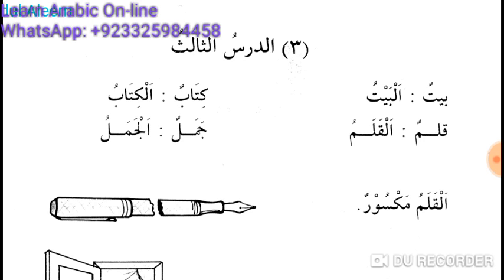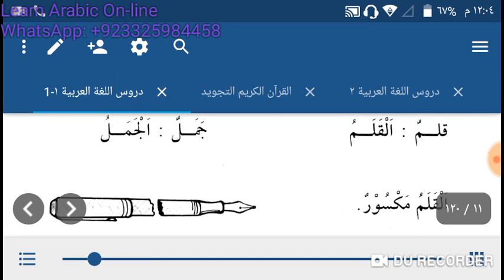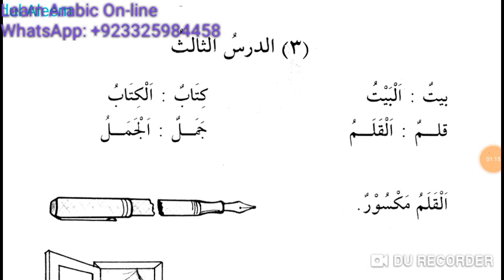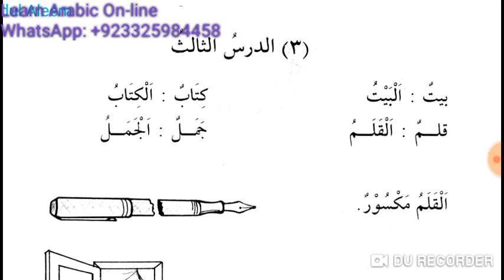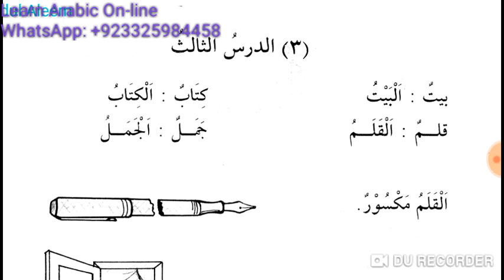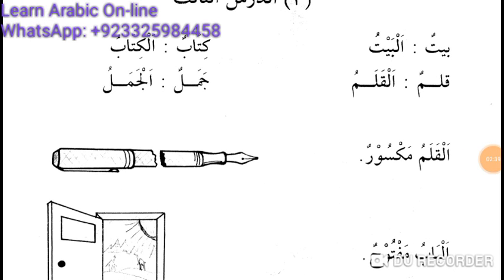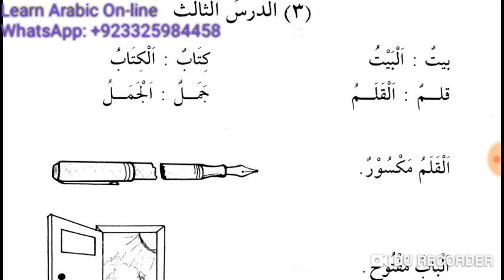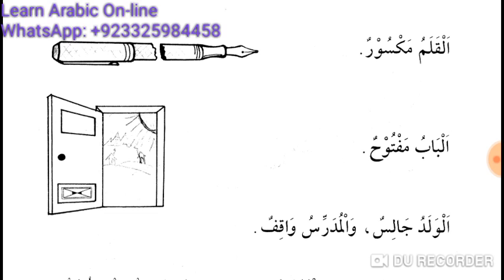Lesson 23 of online Arabic Course for Jackson from Durroos Al Arabiyyah Book 1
Lesson 3 Durroos Al Arabiyyah Book 1